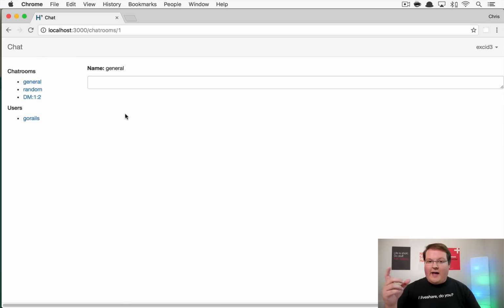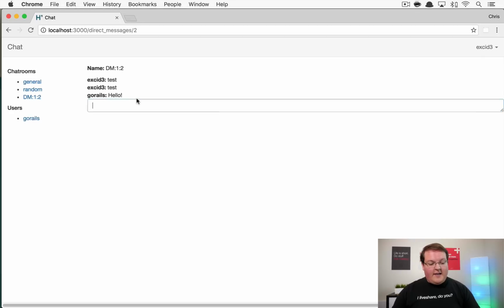Direct Messages in Realtime with ActionCable | Preview